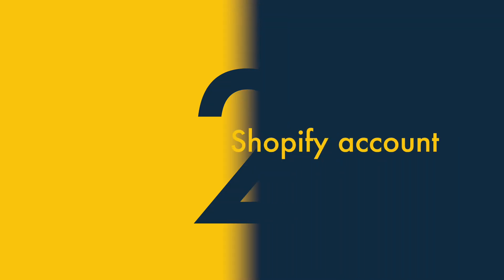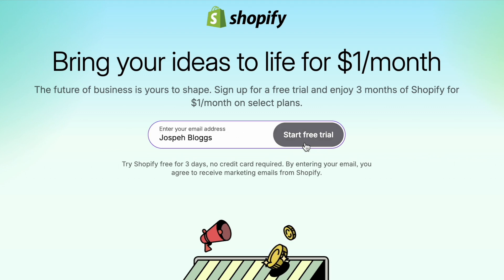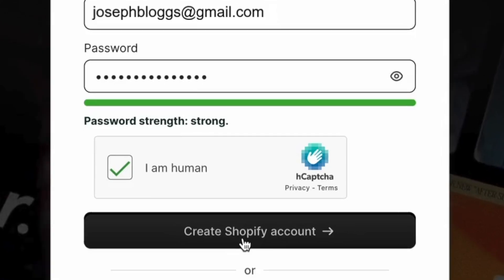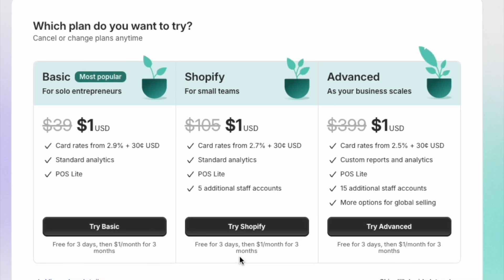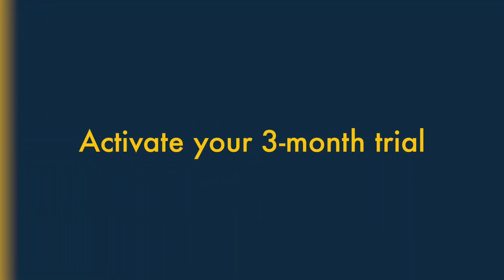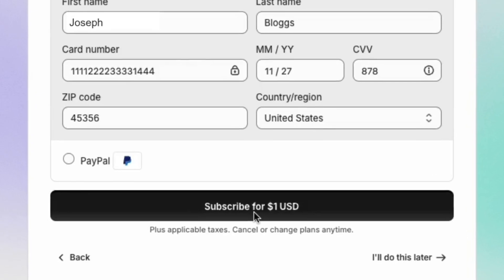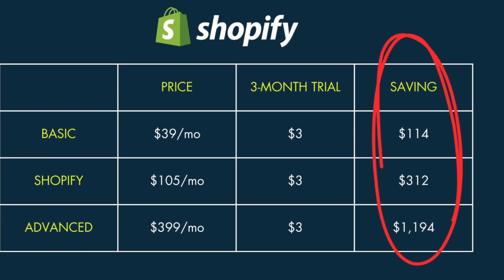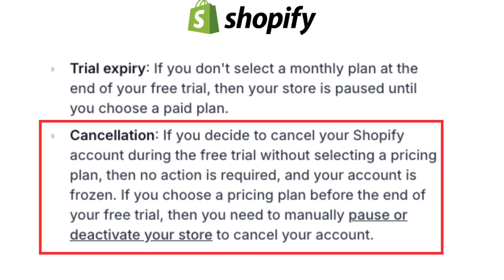Shopify 3 Month Trial (2025) — How To Access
In this video Style Factory’s Matt Walsh shows you how to access a special Shopify 3 month trial.

VIDEO TRANSCRIPT

Hey all, it’s Matt Walsh from Style Factory here, the go-to site for ecommerce tips. In this video I’m going to show you how to access a Shopify 3 month trial.

Two — create your Shopify account.

Once you’ve arrived on the Shopify free trial page, you need to enter your email address into the field provided, answer a few questions about how you’d like to use Shopify, and specify a password. This creates your Shopify account.

Three — pick the plan you’d like to try out.

Next you’ll be asked to choose the plan you’d like to try out. Just select your preferred plan to continue.

Four — Activate your 3-month trial.

At this point you will be asked for your credit card details. This is because the Shopify three month trial involves a small fee — of $1 per month. This represents a very significant saving on your first three months of service, especially if you’re on a more expensive plan.

It’s important to note that you can cancel your Shopify trial any time you like, and before a full subscription starts.

And that’s it — you’ve now got full access to a three month Shopify trial.

This supports our channel, and gives you ongoing free access to all our ecommerce resources.

We read them all and will do our best to help.

&list=PL368ytVnr3OgmNPMmLSqviD3a_el7ujhN